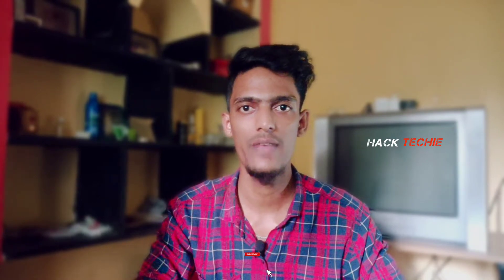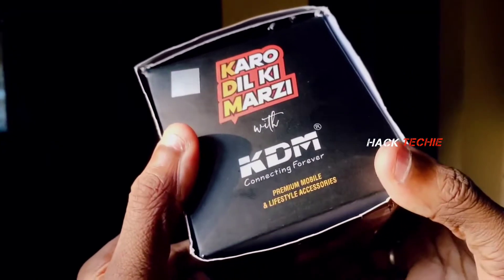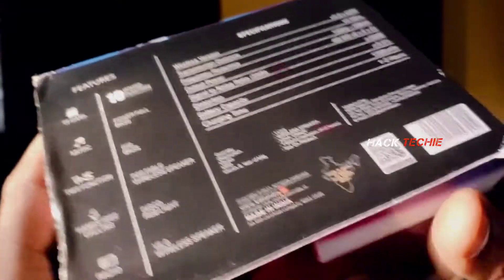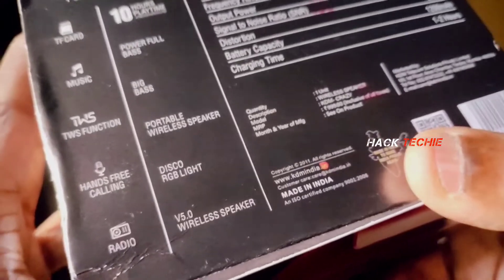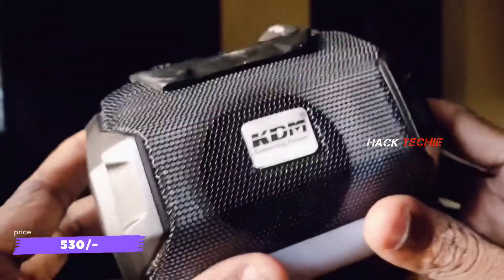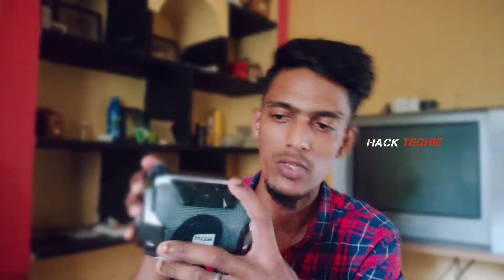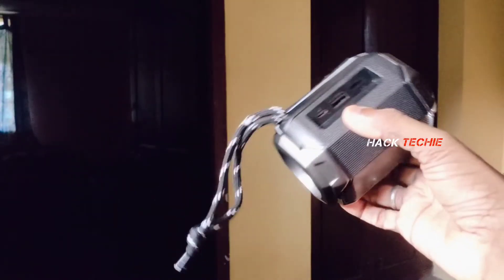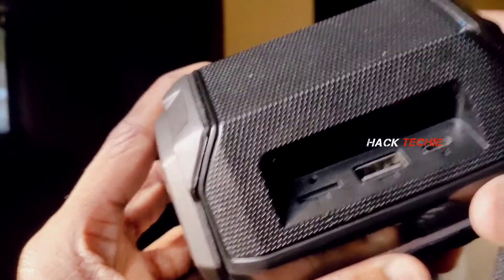இதோட Sound வேற Level 🔥| KDM UPBEAT 5 W Bluetooth Speaker unboxing + review | Hack Techie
📲 Follow on✔️🔴🔳